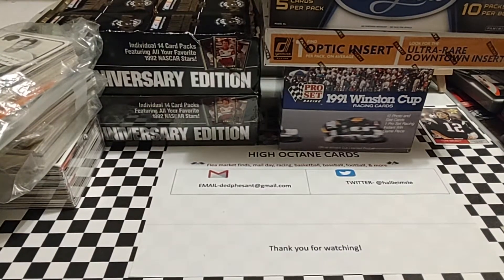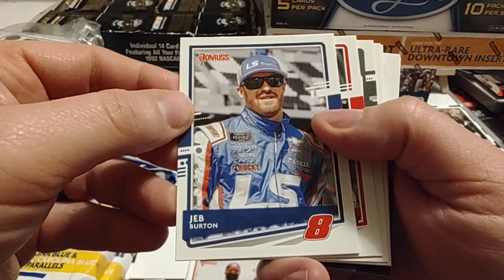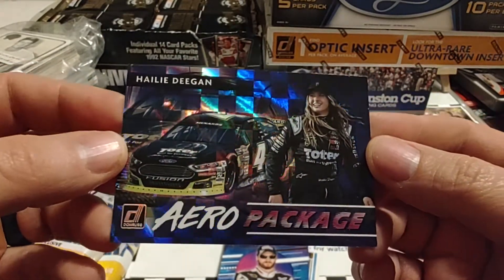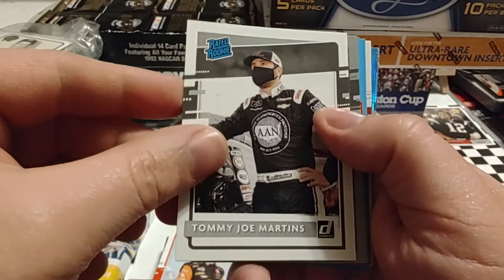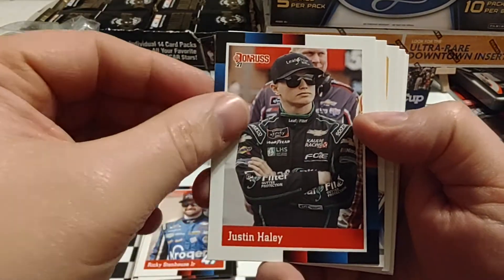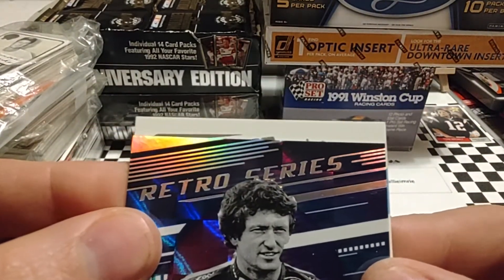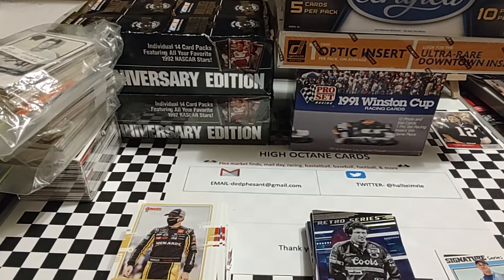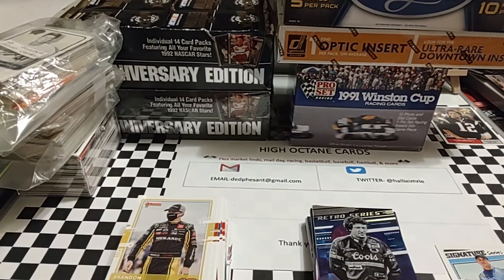2021 Panini Donruss Nascar racing three hanger pack rip pulled another autograph!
Ripping three hanger packs of 2021 Panini Donruss Nascar.